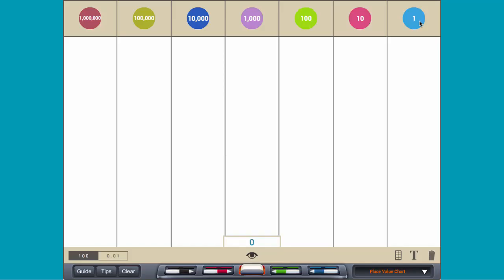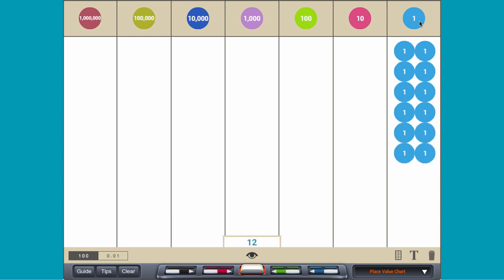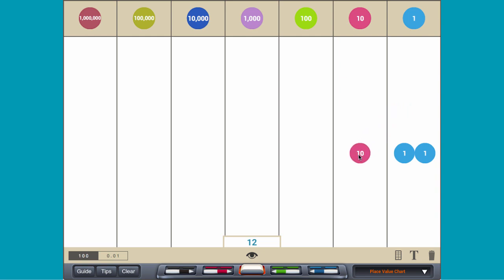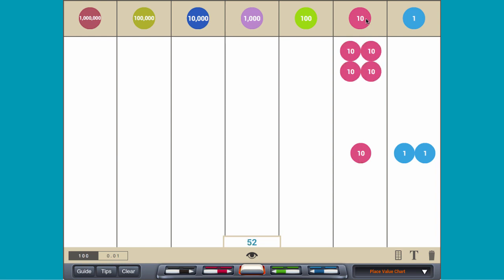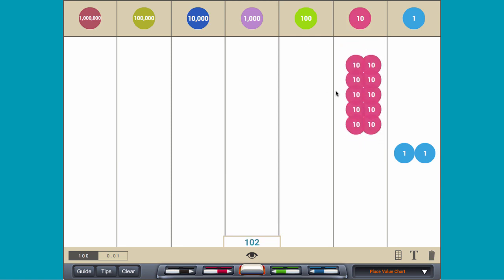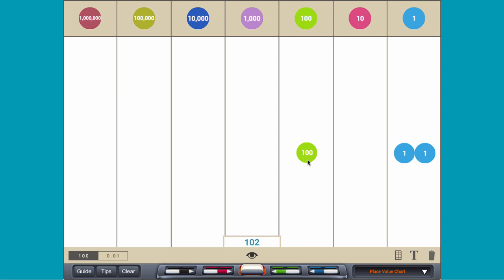Teaching Place Value with Place Value Disks | Brainingcamp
Using a place value chart, put 12 ones disks into the ones column. Combine 10 ones disks to create 1 tens disks, and drag the tens disk to the tens column.

The number 12 can be thought of as 1 ten and 2 ones. Add 8 more disks to the tens column to make the numbers 92. Then add one more disk and combine the 10 tens disks to create 1 hundreds disk.

Drag the hundreds disk to the hundreds column. The digits in each place value represent the amount of ones, tens, hundreds, or thousands in a number. The number 102 has 1 hundreds, 0 tens, and 2 ones. Each place value represents 10 times as much as the next lower place value.

This video uses the Place Value Disks virtual manipulative available

Note: This video shows a previous version of Brainingcamp.